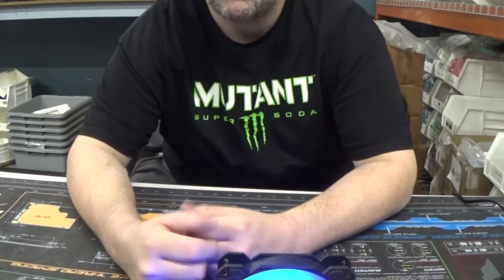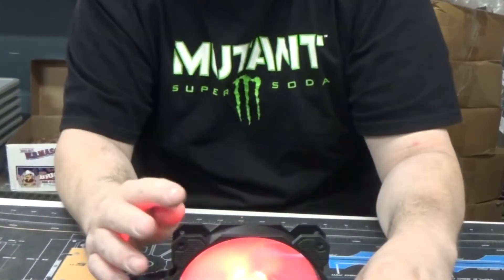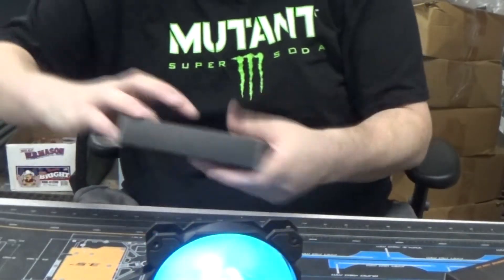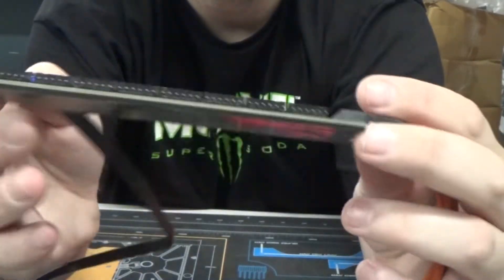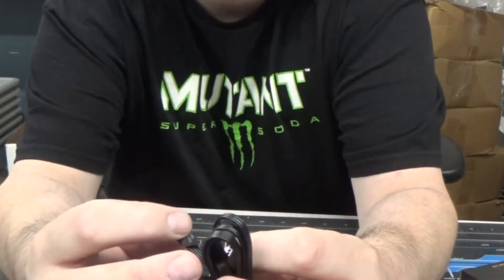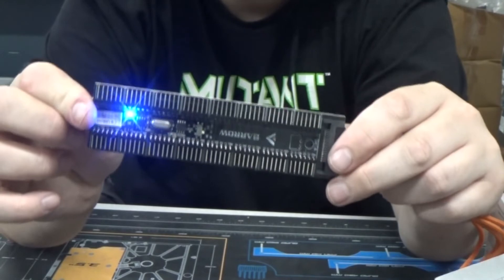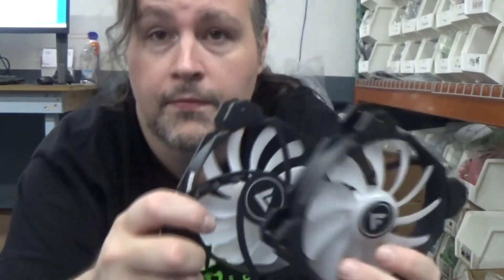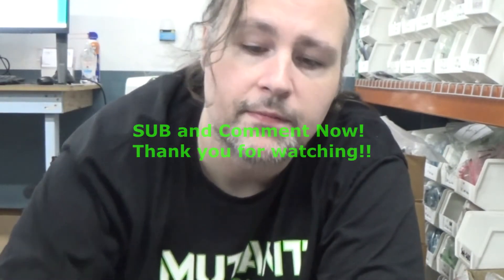You want to comment on this! -Trust me ; ) Barrow RGB fans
2. Have an shipping address domestic to the USA
3. Leave a comment on the video